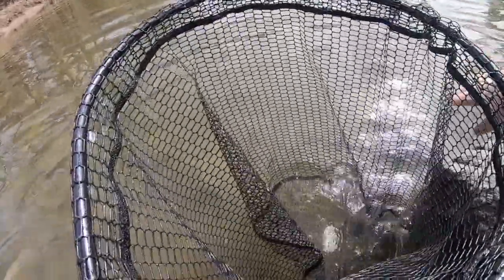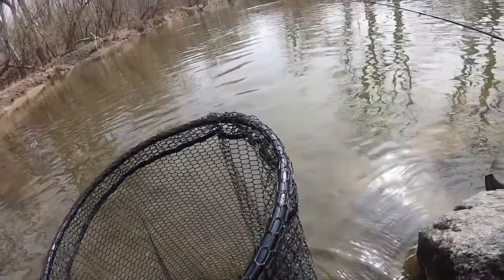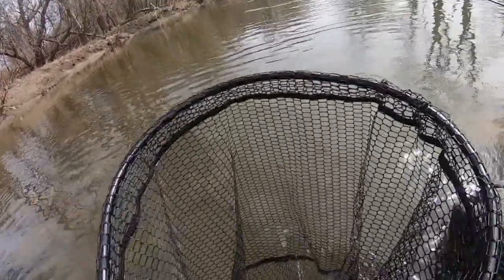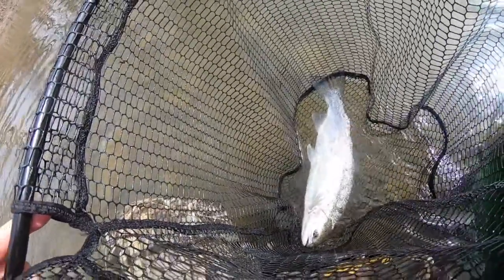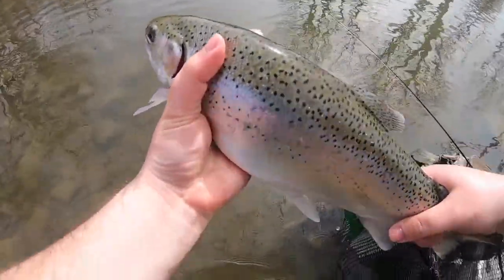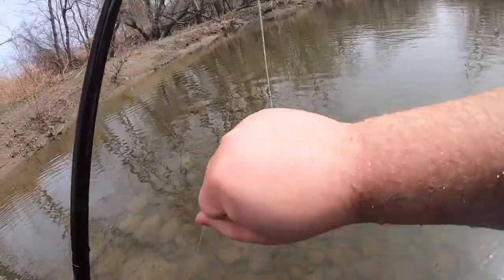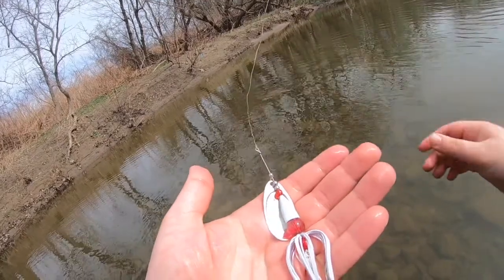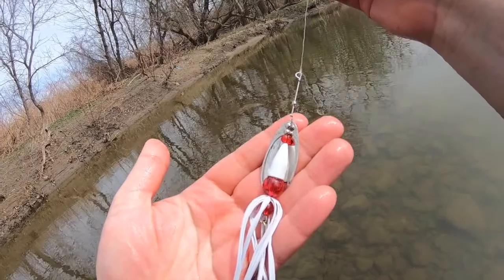Fishing for Steelhead using Arctic Spinners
Chased after some spring steelhead with the Arctic Spinner and ended up with one for the day. Links for them will be below.

Gear used:
Rod: St Croix Mojo Yak 7'6" MH
Reel: Plueguer President XT Limited edition size 35
Line: 30lb Sufic 832 Blue, Leader: 12lb XPS Fluorocarbon
Lure: Arctic Spinner, White, White, Nickel